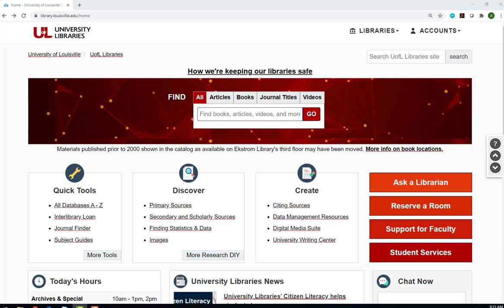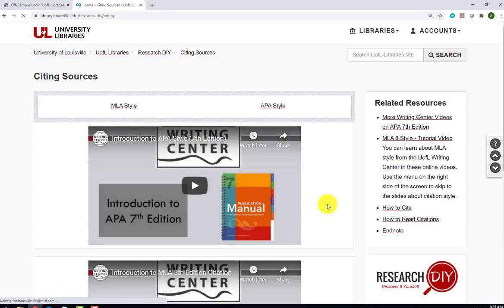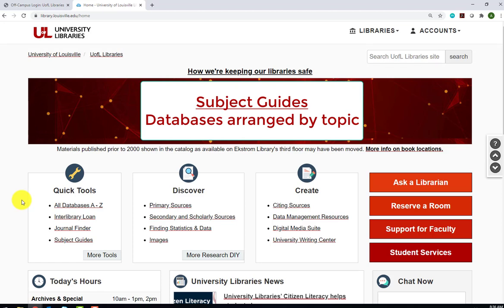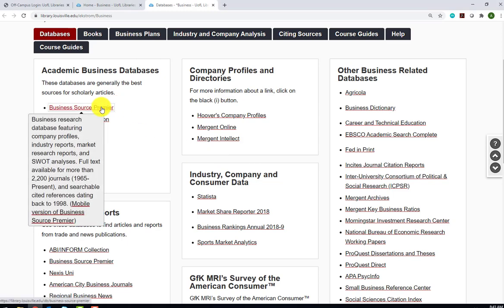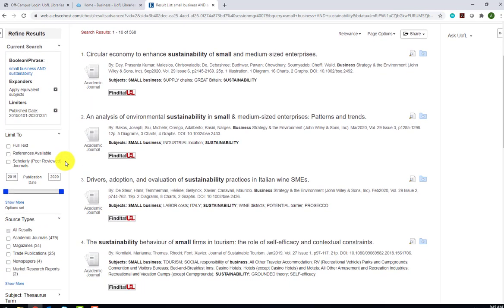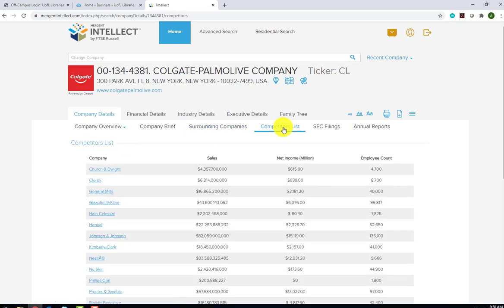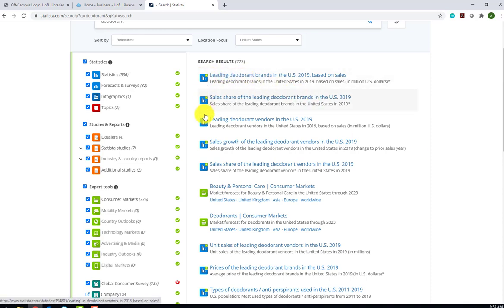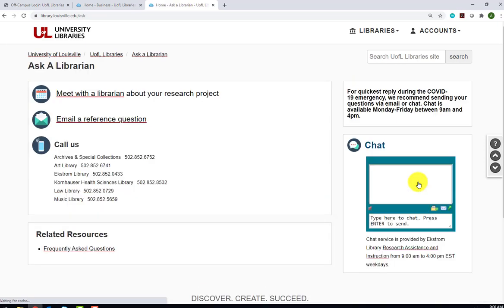CAMP 100 Library Instruction